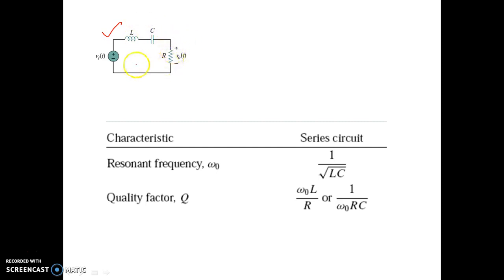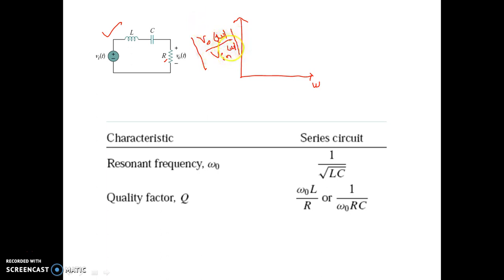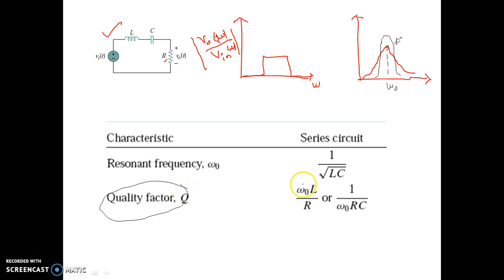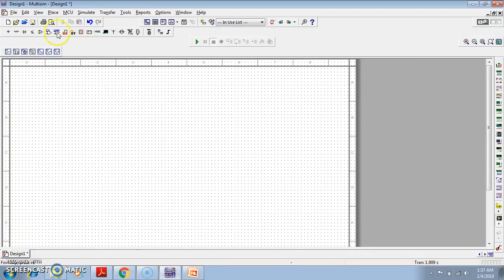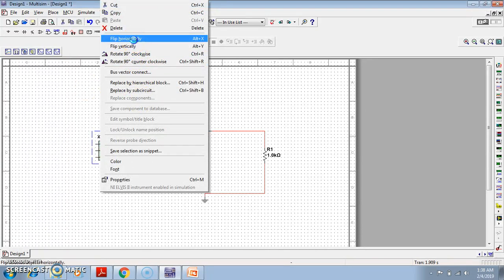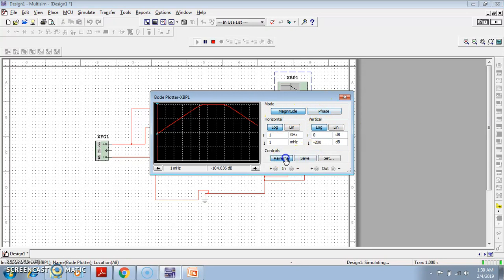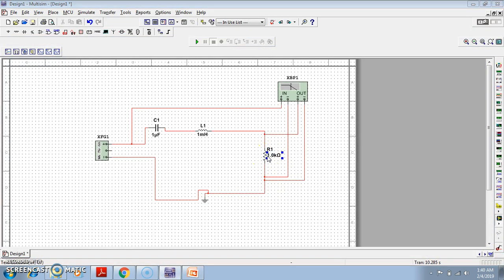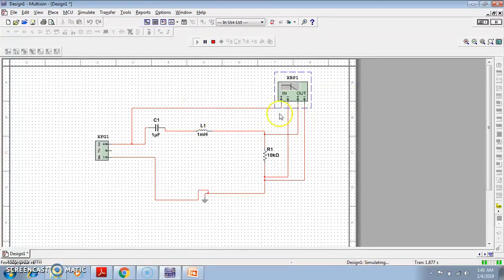Quality factor visualization in multisim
**Note**
To observe the quality factor , I have not changed the L or C value , because it will change the resonate frequency also  because resonate frequency depends on L and C value. So better to change R to observe the effect of quality factor in system performance .